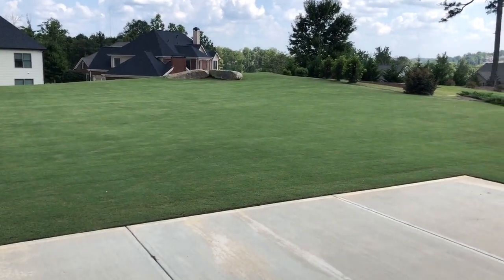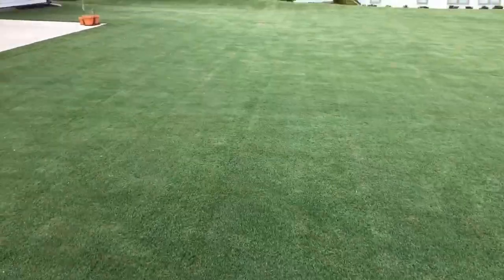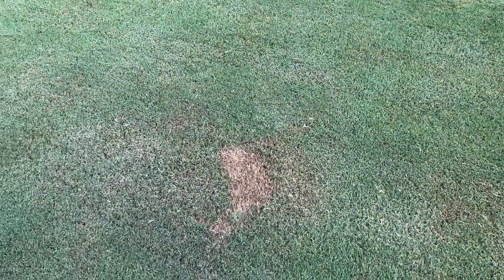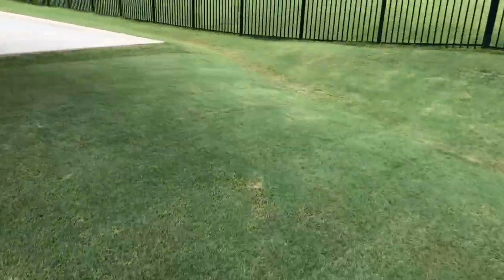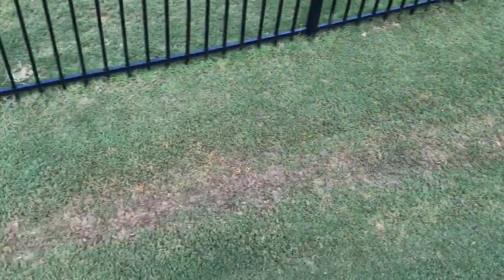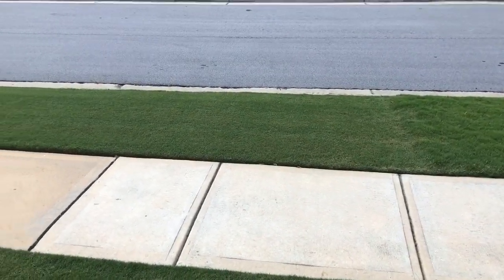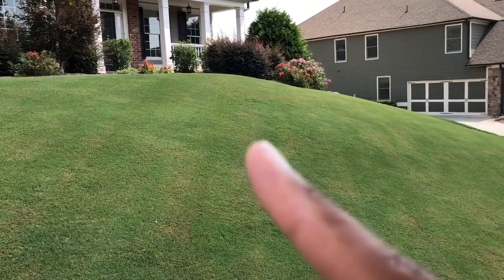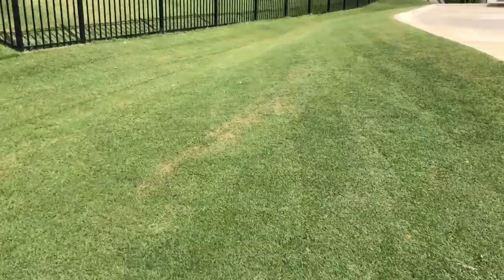How Long to FIX FERTILIZER BURN - Part 2 of 2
3 update after the fertilizer burn. The fertilizer burn spot is recovering nicely. Bermuda is very tough grass. Still hurts seeing the patch in the lawn though.